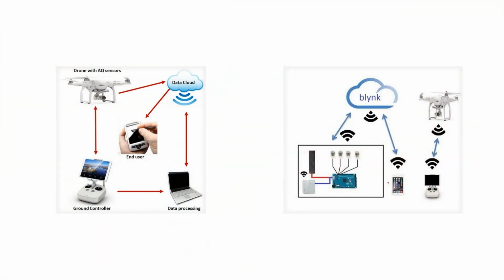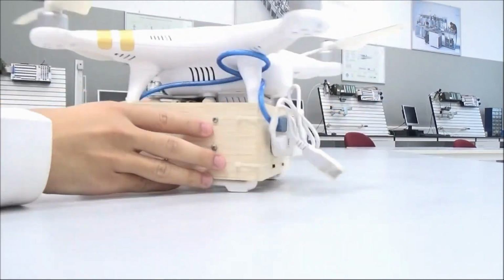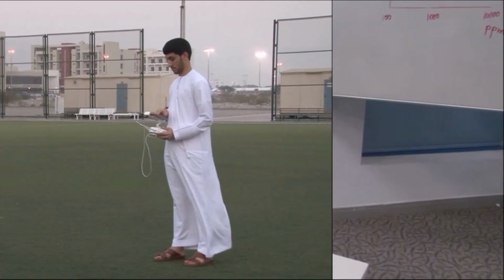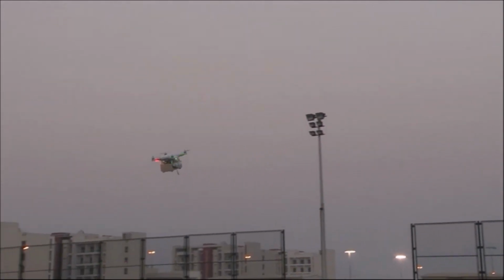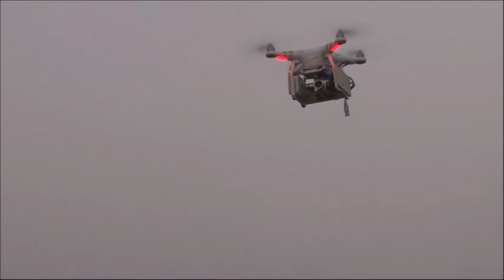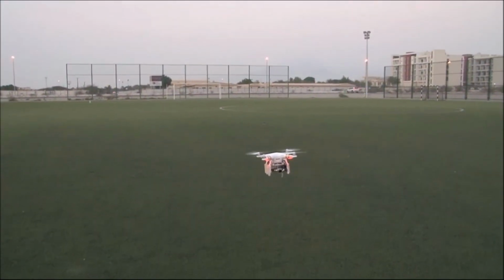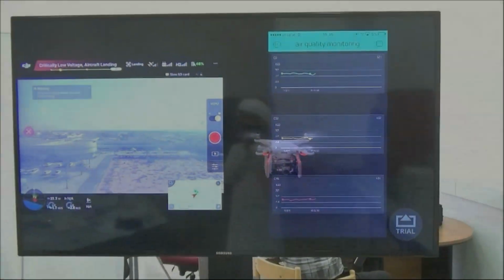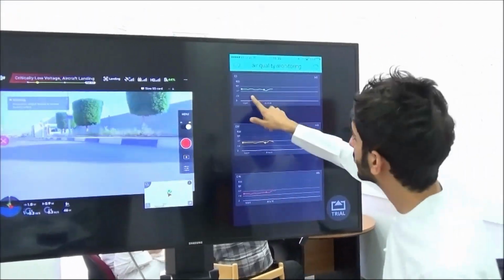How to Create a Student Project Video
This video demonstrates how to produce a student project video once you completed your undergraduate or high school project. Gather various: Research Ideas, Literature Survey, Background Study, Mathematical Derivations, Data, Pictures, Project Works, Video Clips, Results and Different Logs related to your project and compile all as a STUDENT PROJECT VIDEO.